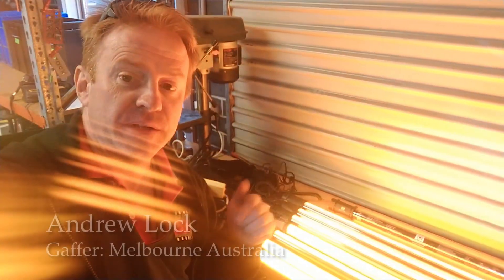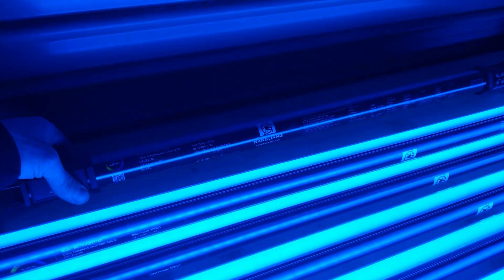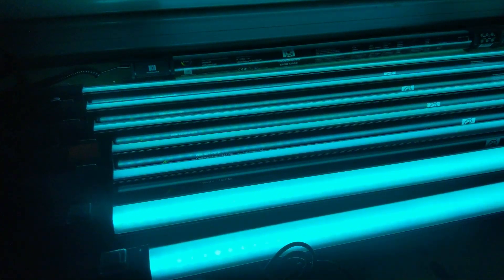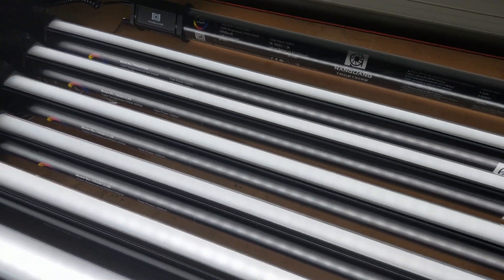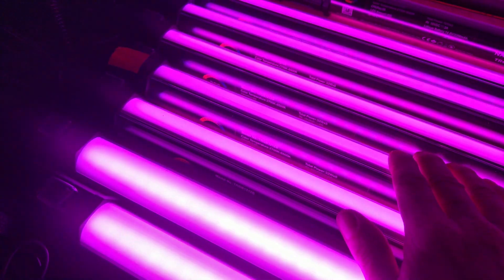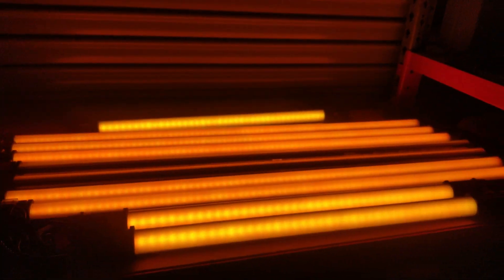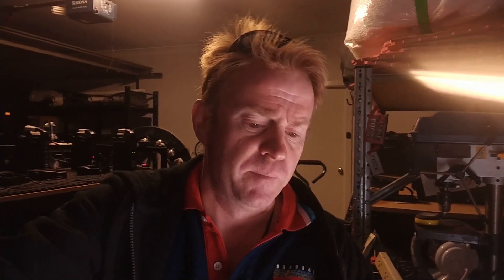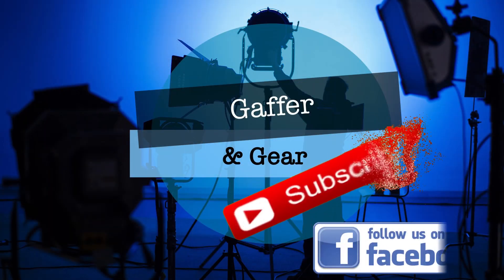Gaffer & Gear #18 Fault Finding - Nanguang LED Tubes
Fault Finding - Nanguang LED Tubes.

Part of a gaffers job is fault finding, or replicating and resolving on set issues.

Particularly in computerized LED lights and HMI fixtures.

In this episode we cover issues with the Nanguang LED tubes.

Two minor issues have been found with the Master & Slave mode and one minor issue with the candle flicker effect.